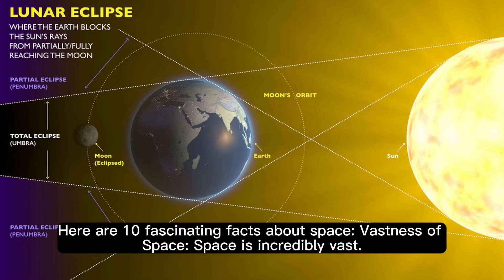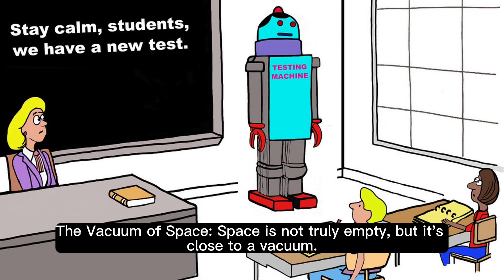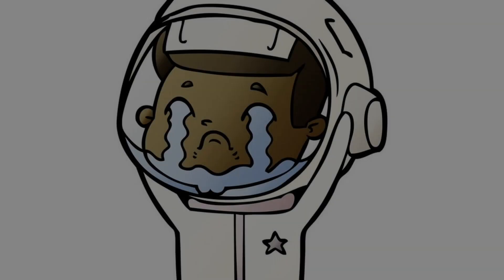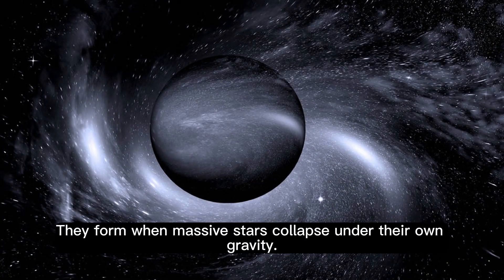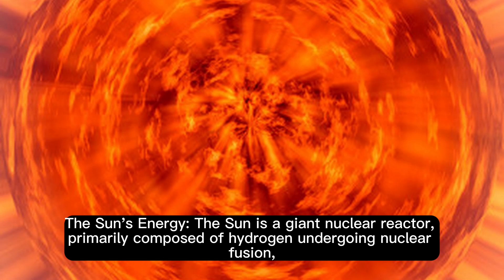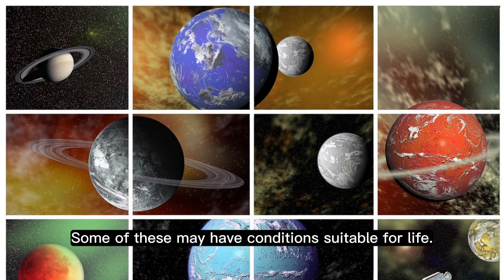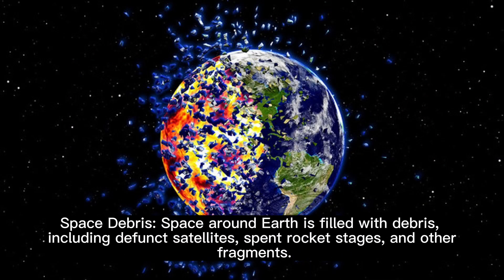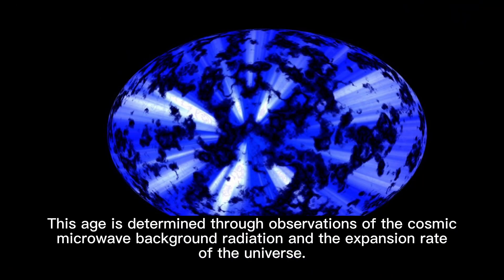FACTS ABOUT SPACE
Space, the infinite expanse that surrounds our tiny blue planet, has captivated the human imagination for centuries. It is a realm of unimaginable vastness, where stars, planets, and galaxies drift through the velvet blackness. Space is both beautiful and forbidding, with its vacuum devoid of air, its extreme temperatures, and its cosmic phenomena that challenge our understanding of physics.

 It's a place of mystery, harboring enigmatic entities like black holes that devour everything in their path, and exoplanets that may hold the secrets to life beyond Earth. Space exploration has propelled us to the moon, sent rovers to Mars, and extended our reach into the far reaches of our solar system and beyond. As we continue to unravel the secrets of the cosmos, space remains a frontier that beckons us to explore, pushing the boundaries of human knowledge and our place in the universe.